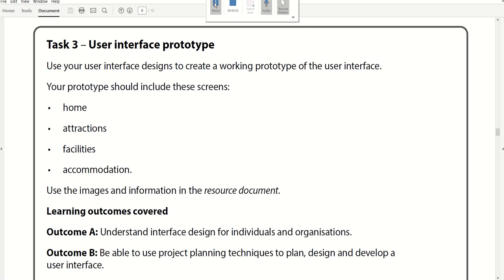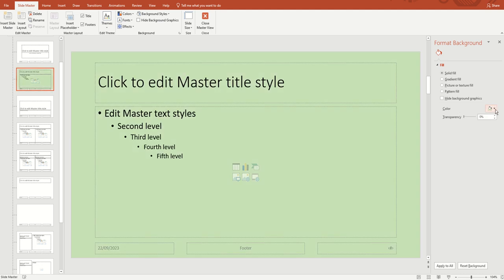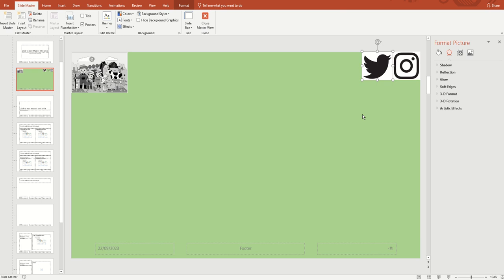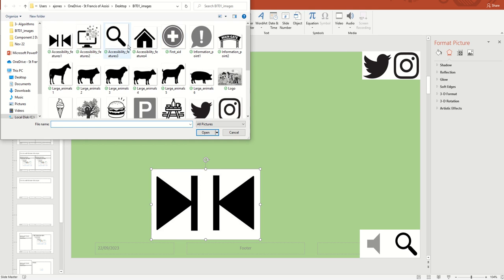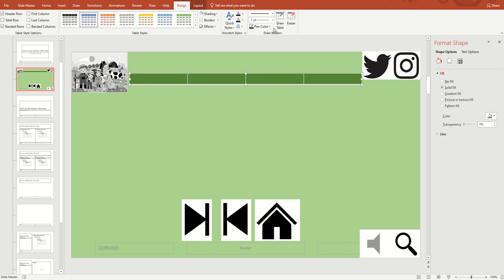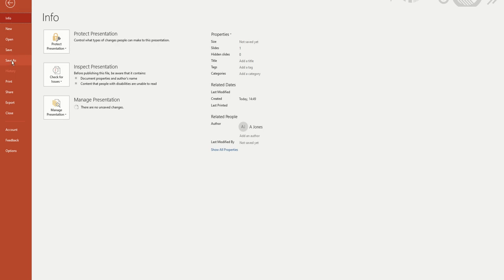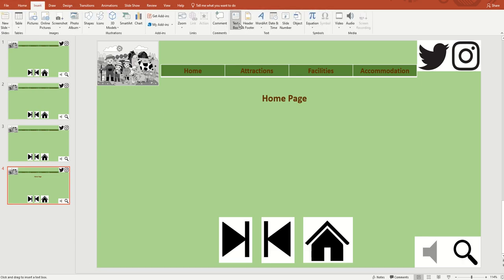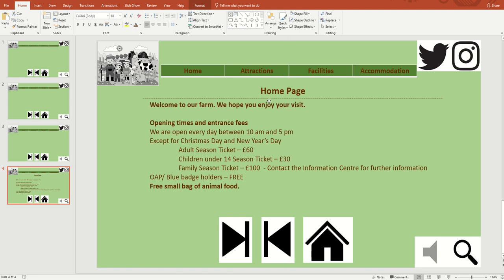BTEC DIT Component 1 (BIT01) Task 3 Jan 2023 screen creation walkthrough 1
A video walkthrough of how to create the slides for Task 3 of the Component 1 Farm PSA from Jan 2023 BTEC DIT PSA.
These skills are transferrable to creating any of the interfaces in the Component 1 PSA.